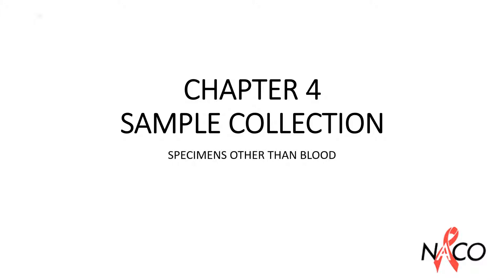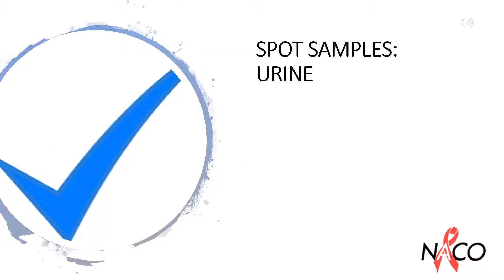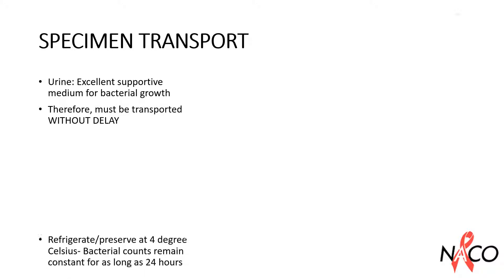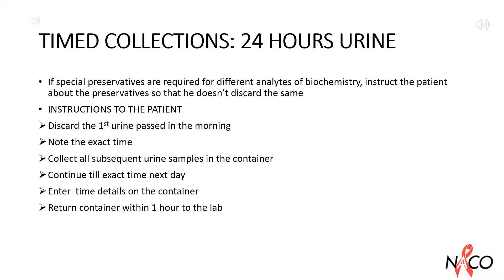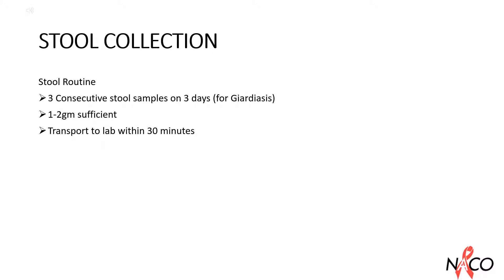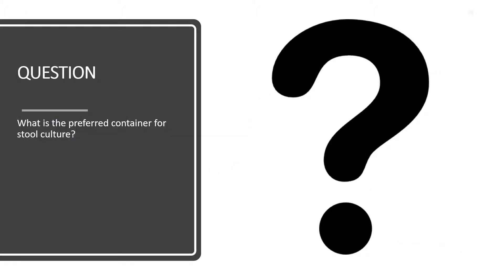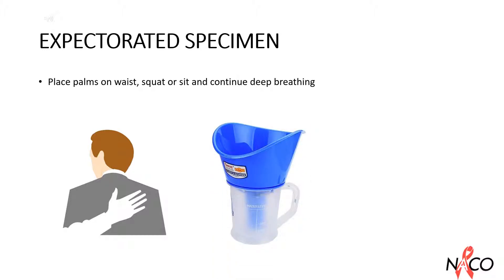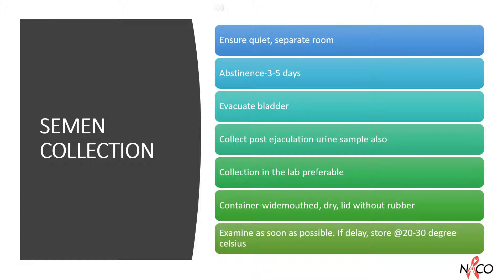Ch 4.6 Sample Collection: Specimens Other than Blood, Part-1(Patient Collected Samples)